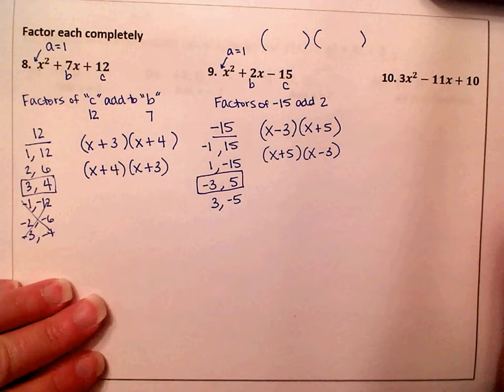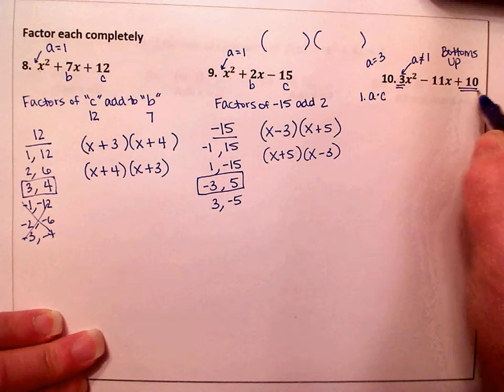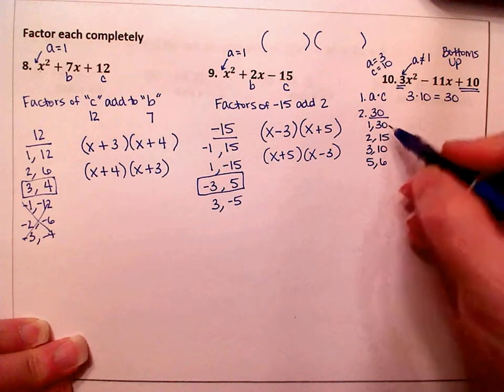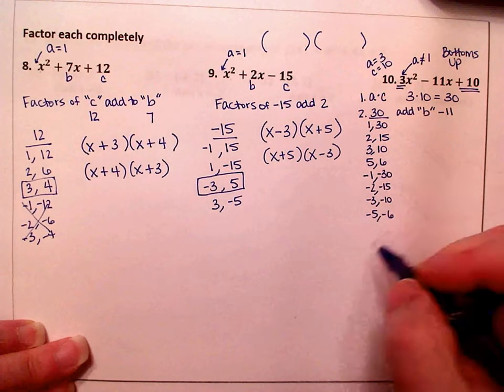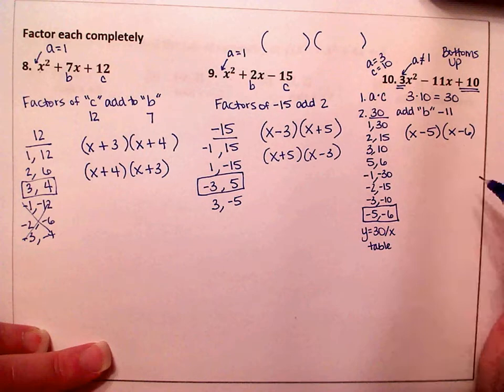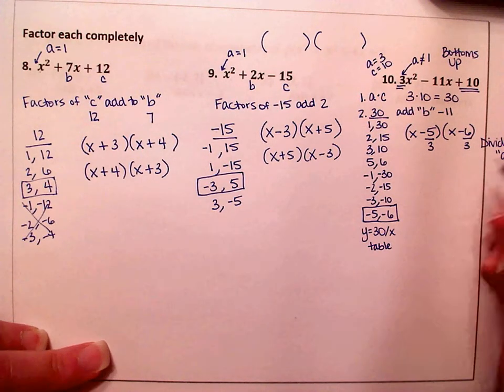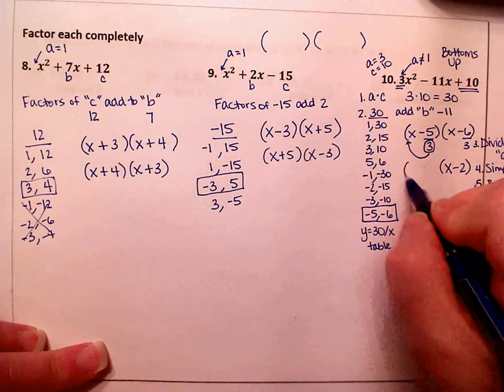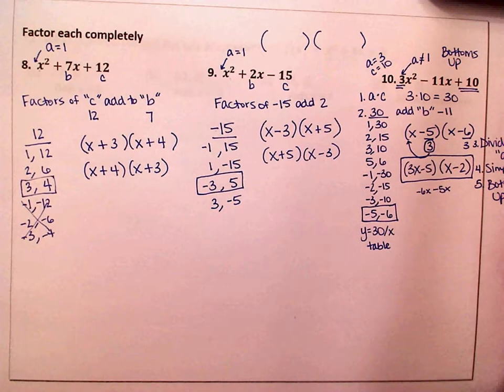Alg Summer SG #10